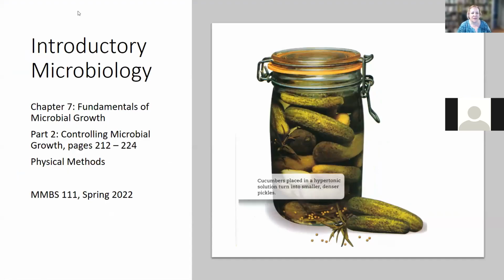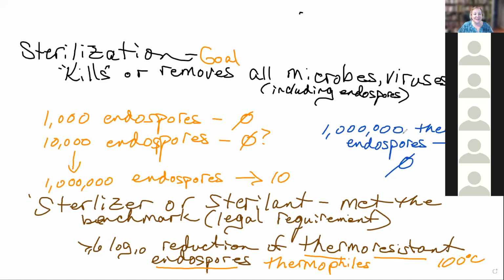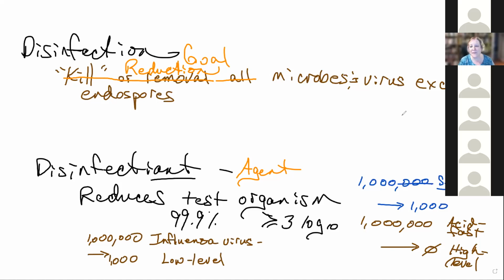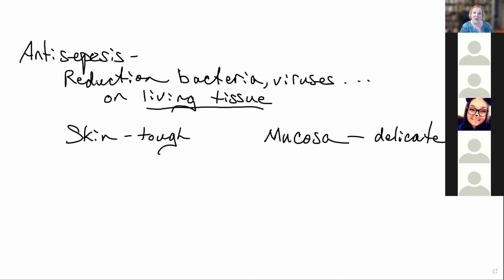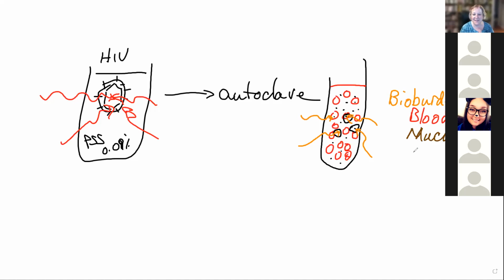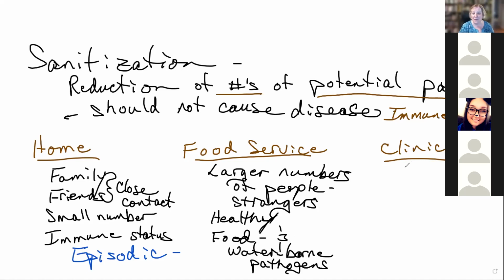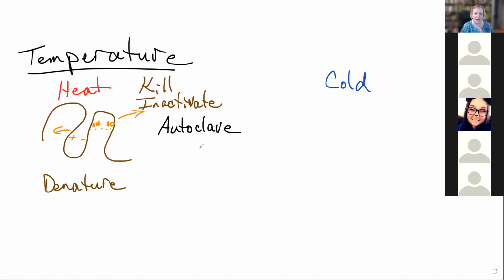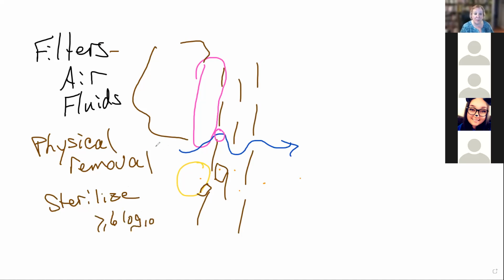March 15, 2022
CWI MMBS 111 lecture held on March 15, 2022. Covers the legal definitions of sterilants, disinfectants, antiseptics, and sanitizers. Also covers the actions of heat, cold, and filtration in the control of microbes in the environment.